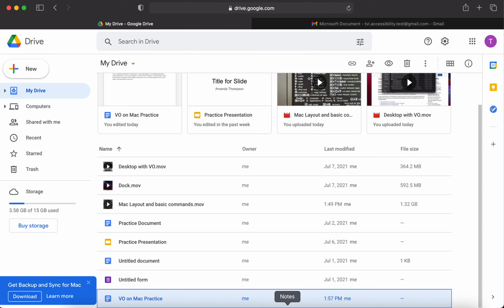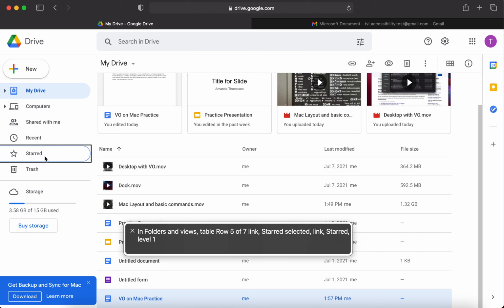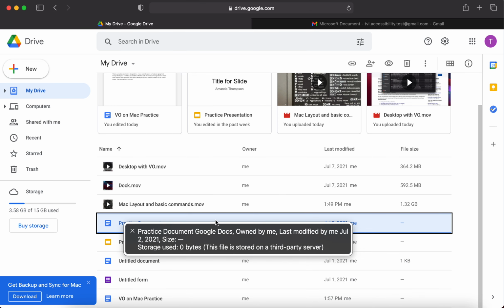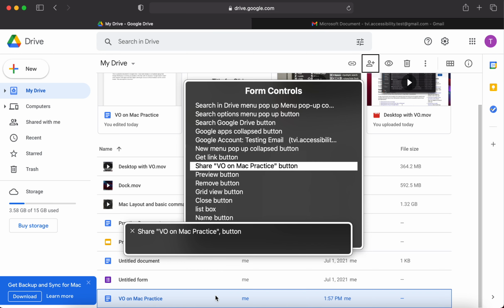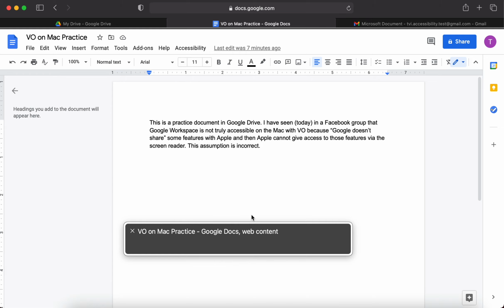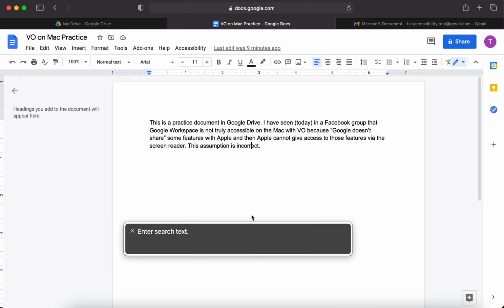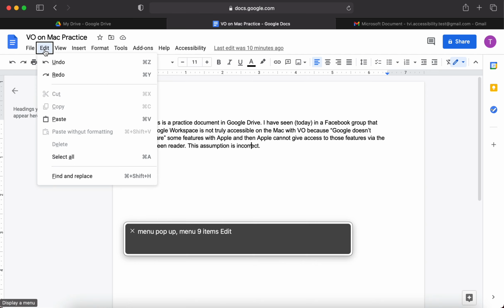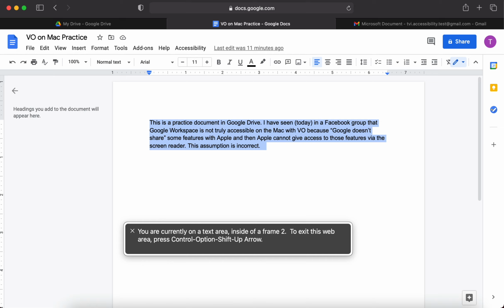Drive and Docs with VO